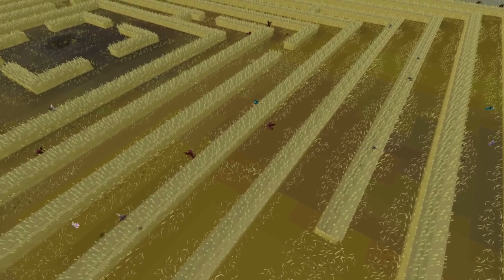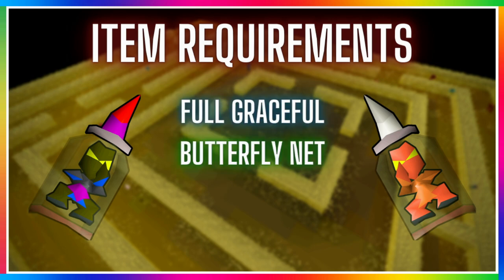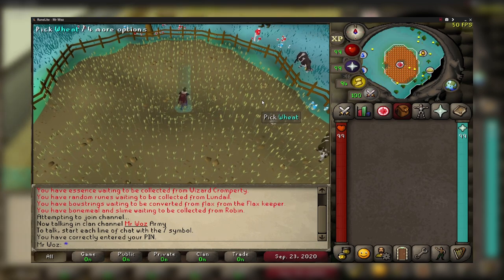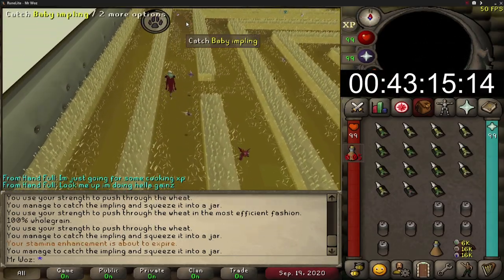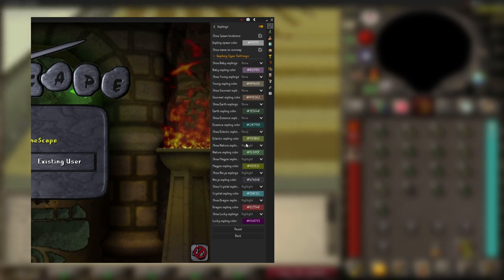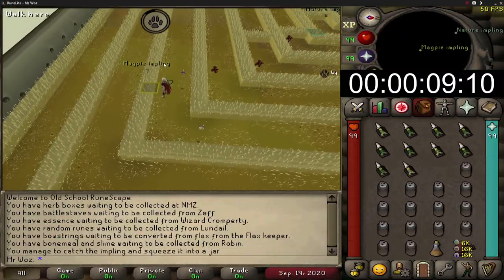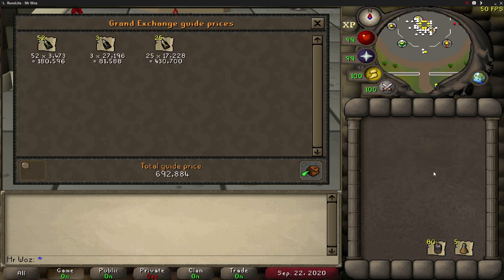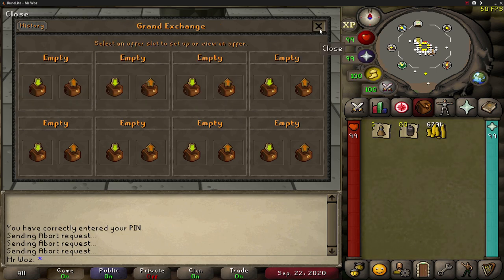OSRS - Hunting Implings In Puro Puro | Testing OSRS Wiki Money Making Methods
Hello everyone this is my series where i will be testing money making methods from the osrs wiki for 1 hour doing a certain skill, and i will see how accurate the GP + XP rates are compared to how much XP + GP i make. And at the end i will show you how much i have profit i have made.

Osrs wiki - 00:30
Requirements - 00:46
Getting there - 02:12
Tips and tricks - 03:52
Price check - 07:00